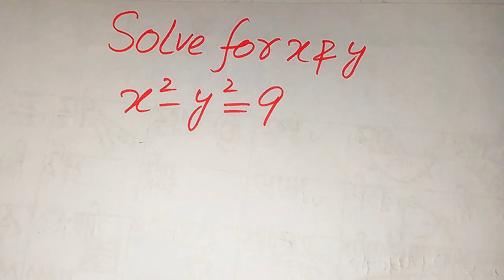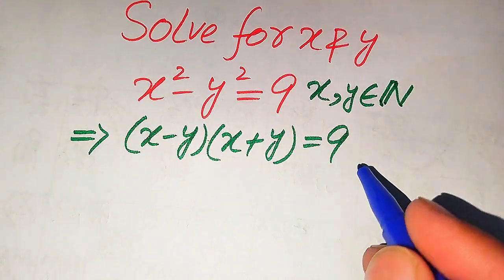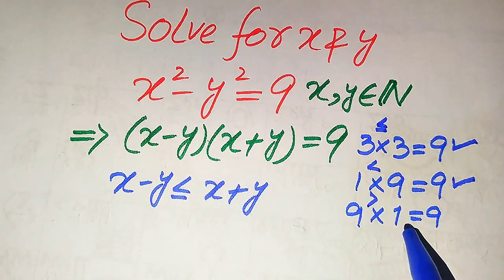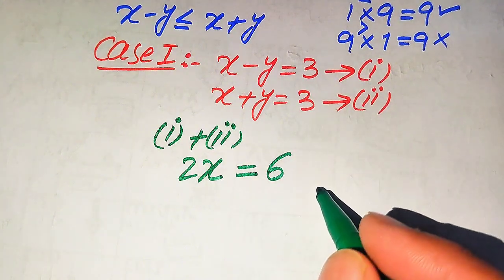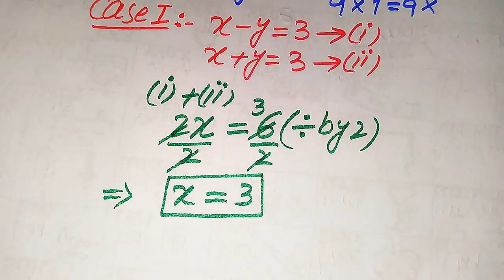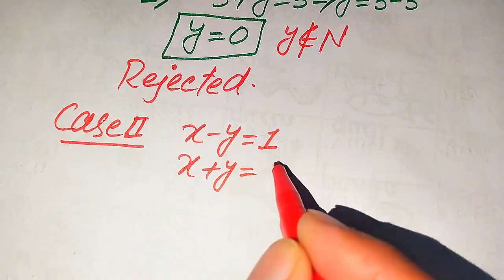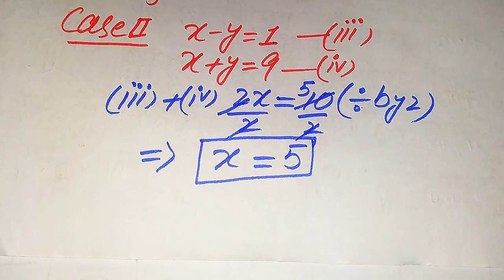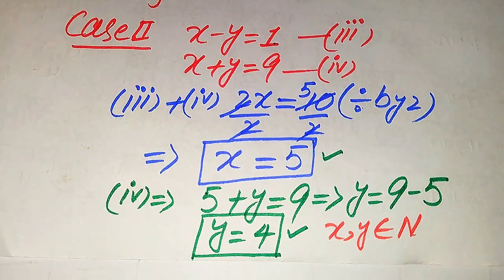Solving a 'Harvard' University entrance exam | (x,y)=?